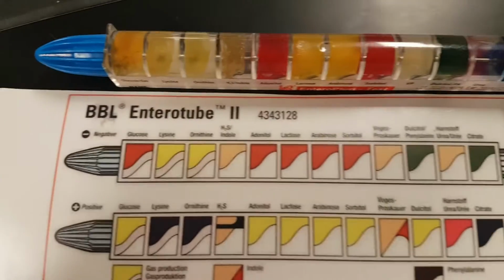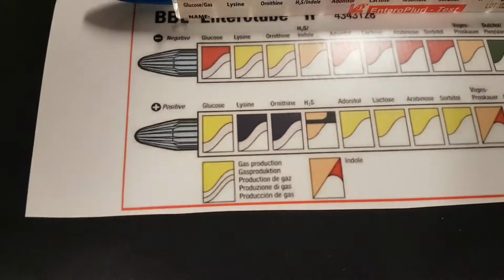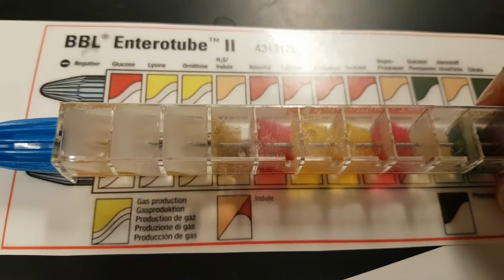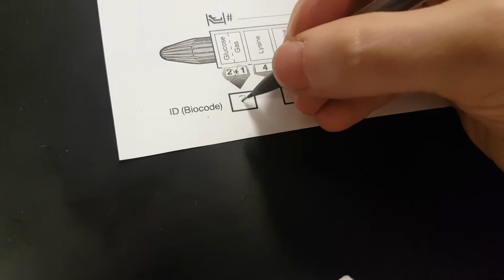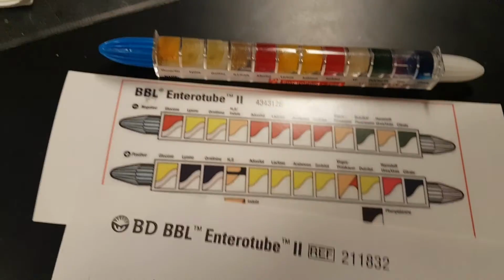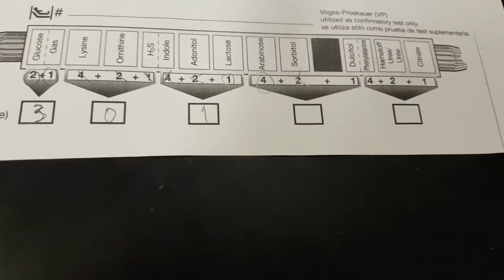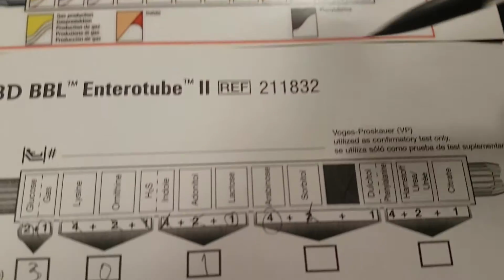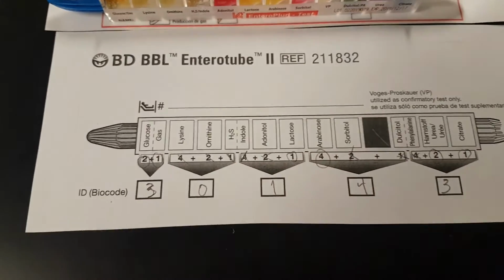Enteropluri Tube Interpretation